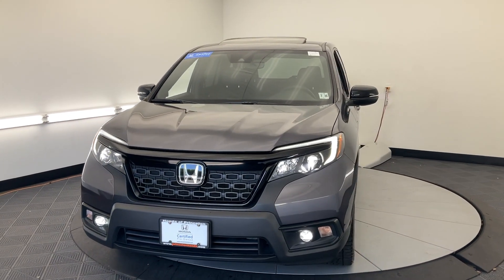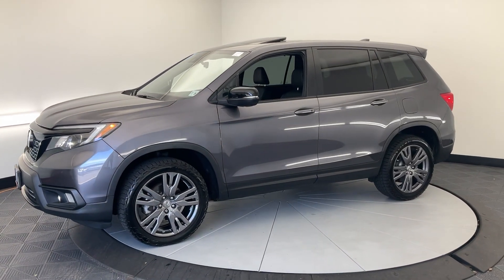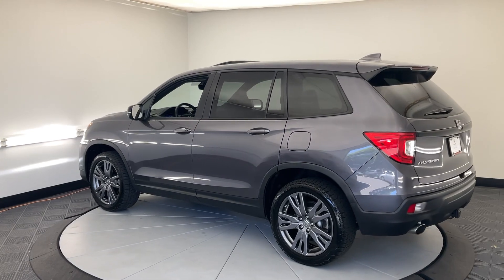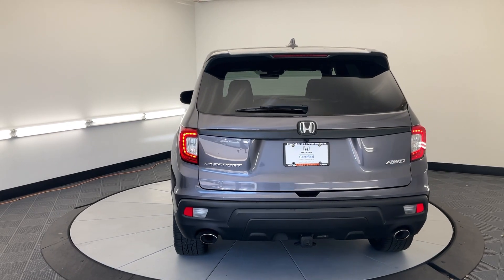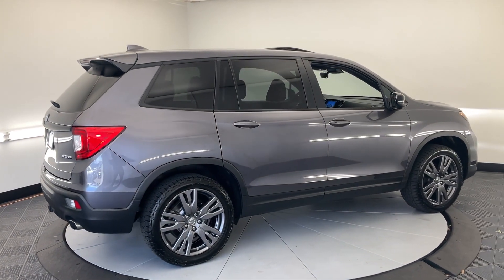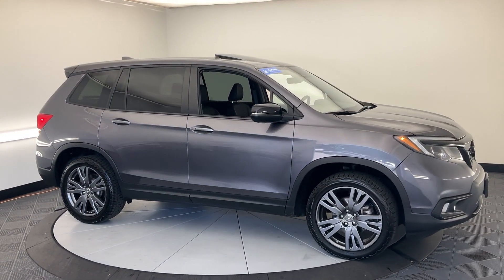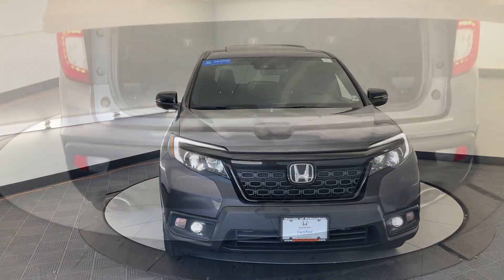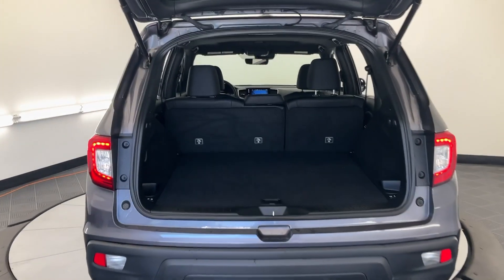2021 Honda Passport EX-L Princeton, Bridgewater, Flemington, Edison, Hamilton, Township NJ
Pre-Owned 2021 Honda Passport EX-L available at Honda of Princeton located in 987 State Rd, Princeton, NJ, 08540. Servicing the Princeton, Bridgewater, Flemington, Edison, Hamilton, Township area.

You just found the  2021  Honda Passport.  Presenting the Honda Passport, the midsize crossover with all the features you need to make your outdoor adventures fun and comfortable. With seating for five, plenty of cargo space, flexible cabin configurations, smart tech, towing ability, and optional all-wheel-drive, this innovative vehicle has your back. These are just some of the great options this vehicle comes with: Apple Carplay®/Android Auto®, Pre-Collision System, Moonroof, Keyless Entry, Satellite Radio, Power Passenger Seat, Heated Mirrors, Fog Lamps, Back-Up Camera, Power Liftgate. Feel confident and comfortable on every excursion in the clever and versatile Passport. We can put you in the driver's seat today.